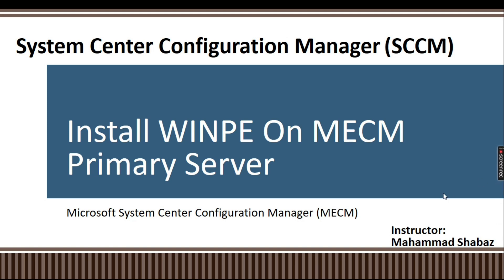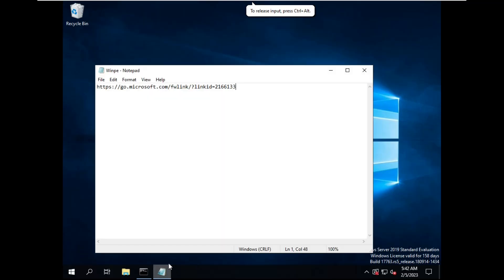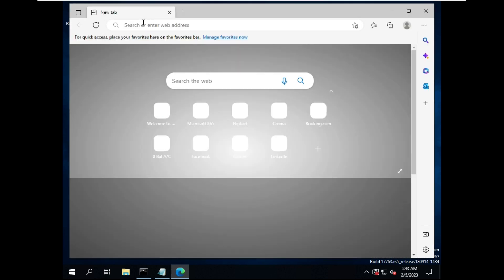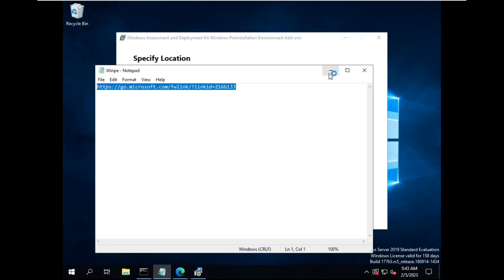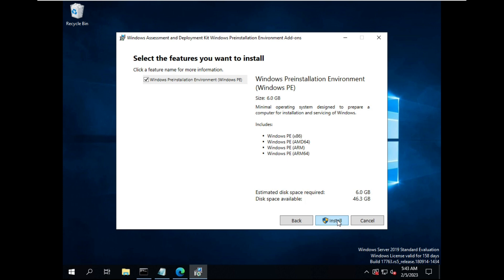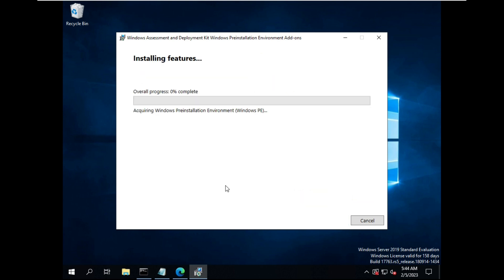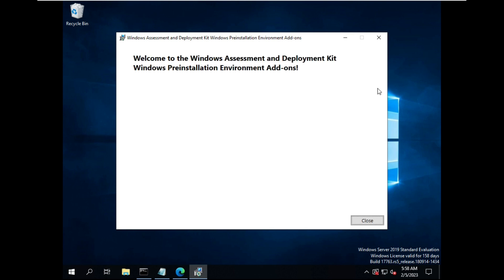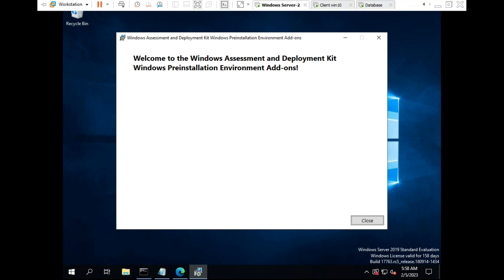18. SCCM Training For Beginners | WINPE installation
Welcome to Tech Smart Vision channel.

System administrators looking to learn how to deploy and administrate SCCM at work
Individuals who have recently been promoted, moved into a new role, or have shifted departments and now to have to quickly get up to speed on how to run their organization’s SCCM setup
IT consultants who need to learn how to install and run SCCM for their clients
SCCM 2016 administrators who want to learn how to use the latest version of SCCM
IT professionals looking to get a job that requires SCCM as a skill, or who are just trying to expand their current skill set

No paid software required - we will be using free and evaluation software to complete hands-on training
Administrative rights on your domain (if you choose not to use the lab)
Experience with Active Directory and Group Policy is helpful but not necessary
Be ready to get your hands dirty and install and administrate SCCM during the course… no “I’ll do it later” style learning here

The exact steps for building an IT lab at home so you can fully learn and experiment with SCCM while you’re taking the course (a must for developing true hands-on experience)
Specific recommendations for implementing SCCM in a production environment, regardless if you’re doing a small single-site or a large-scale, globally distributed deployment
How to install and configure SCCM from the ground up, including downloading and installing SCCM, SQL, and all of the necessary server roles and schema
How to use the Configuration Manager Console, including managing users, creating boundary groups, and user discovery methods
How to create and push out applications to the Windows PCs on your network to the appropriate users (plus how to monitor whether it’s progress and any errors that pop up)
How to deploy an Operating System (in this case a Windows 10 image and software package) to a machine on your network, without worrying about making an “OMG what did I do?” type mistake
How to use User and Device Collections to organize and group resources for easy application, admin role, and client deployment
How to integrate Endpoint Protection with SCCM to prevent network security threats and keep your users safe

You can ask me any question by commenting...

So keep watching and keep supporting.
microsoft endpoint configuration manager
scem application deployment
scem tamil
scem tutorial telugu
scem software deployment
scem console
scem image deployment
scem troubleshooting
scem patching step by step
Deploy Microsoft Patches in SCCM Step by Step
Deploy Microsoft monthly patches in SCCM step by step
How to Install SCCM Current Branch Step-By-Step Guide
Patch My PC
mecm role
mecm tutorial
mecm installation step by step
mecm interview questions
mecm world
mecm patch management
mecm tamil
mecm client install
mecm overview
mecm application deployment
mecm administration
mecm setup
mecm software updates
mecm patching
scem interview questions and answers |
scom patching step by step
scom installation step by step
scom administrator
scom tamil
scom in hindi
scom application deployment
scom client installation step by step
scom tutorial telugu
scom server installation step by step
scem configuration step by step
scom interview questions and answers for experienced
scom troubleshooting
scom patching

Patch My PC